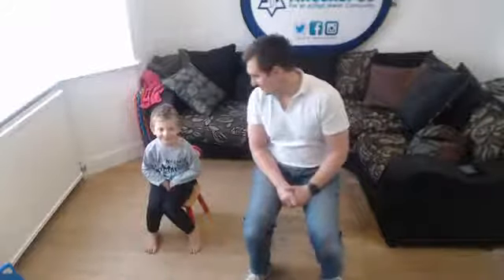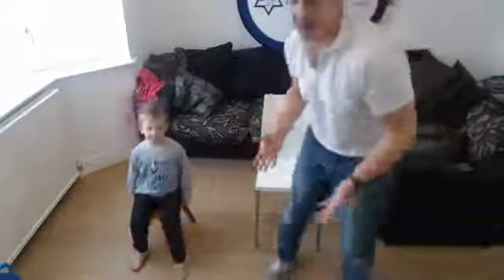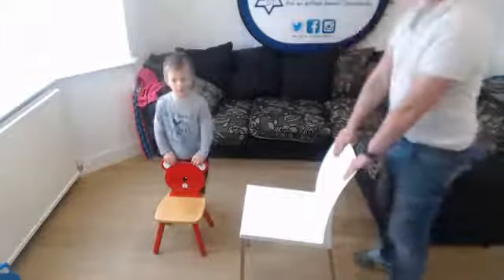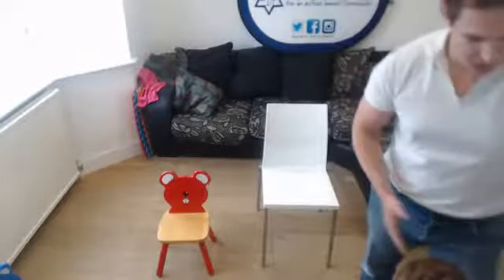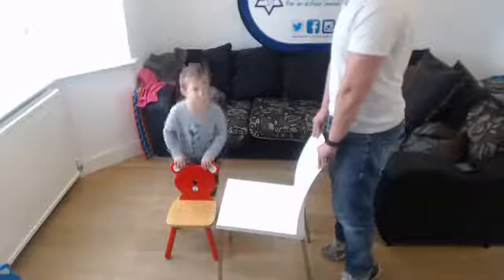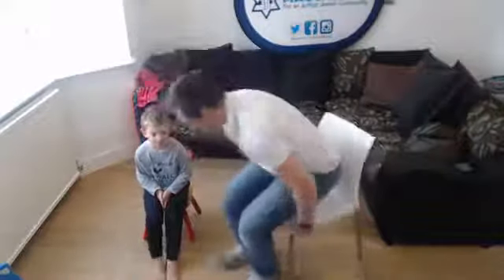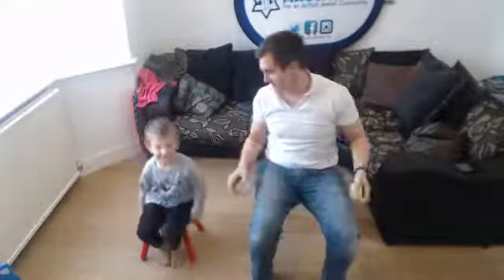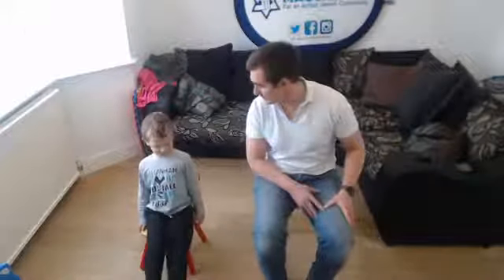Keeping Strong with seated and chair based exercises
Today we are looking at Strength and getting your muscles moving. Today Neil has a helper as we have a lot to get through to keep your muscles strong!